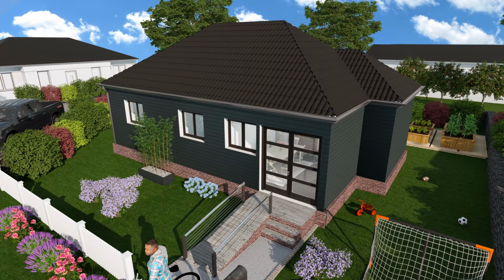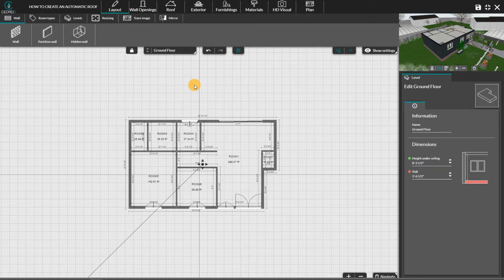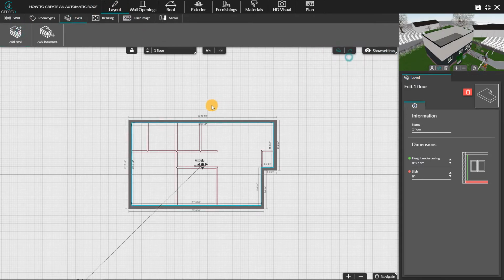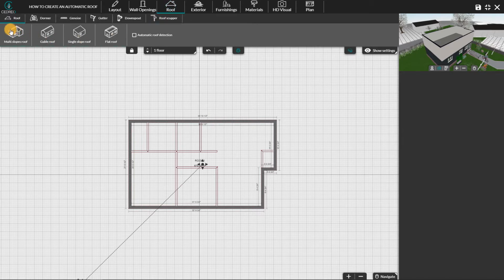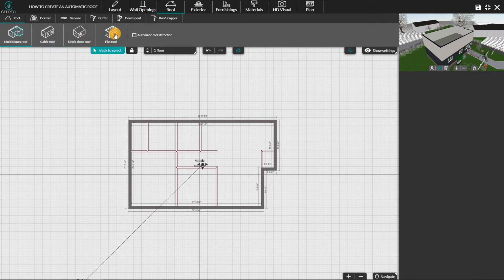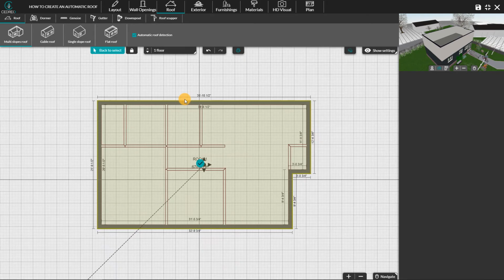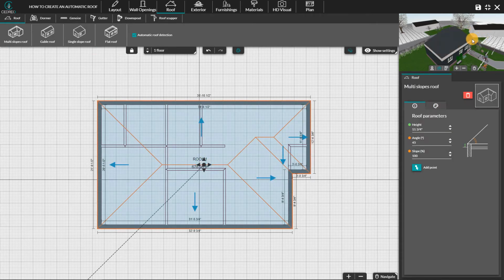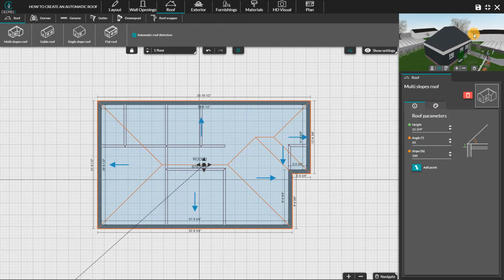[Cedreo Tutorial] How to Create an Automatic Roof?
With Cedreo, you can insert any type of roof (multi slopes, gable, single slope or flat) in just 2 clicks thanks to the automatic roof function.
If you are home builder, contractor, interior designer or remodeler, have a look at our home design software